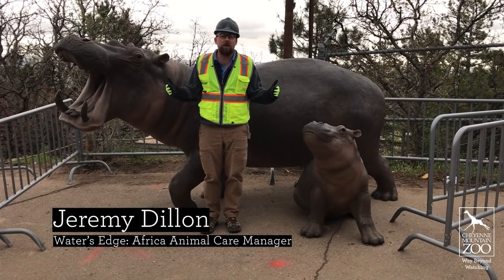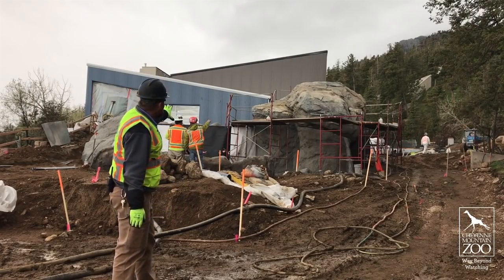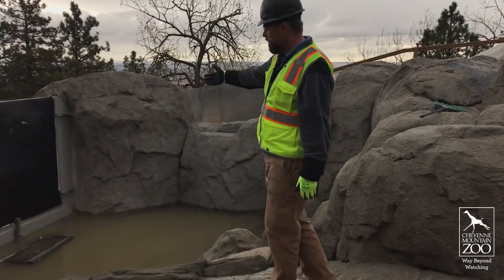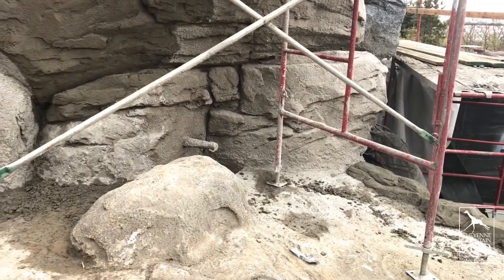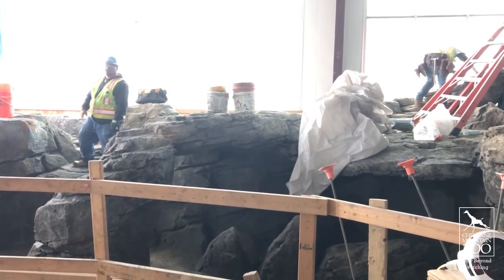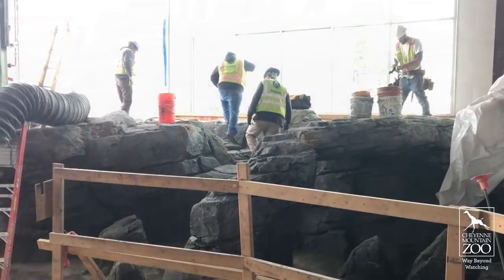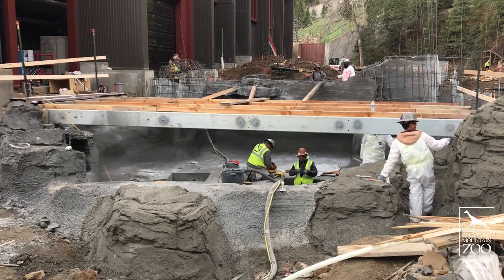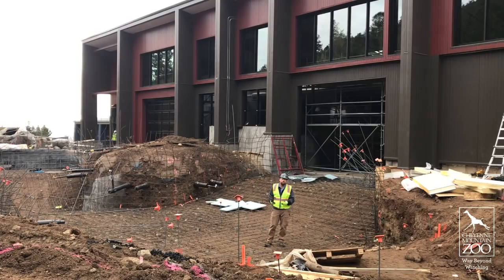Water's Edge: Africa Construction Update #5 (May 2019)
CMZoo's hippo and penguin exhibit, set to open in phases starting late summer 2019, is coming together! Animal care manager, Jeremy, shows us the latest updates, from the construction site.